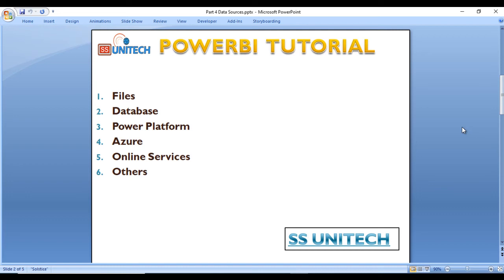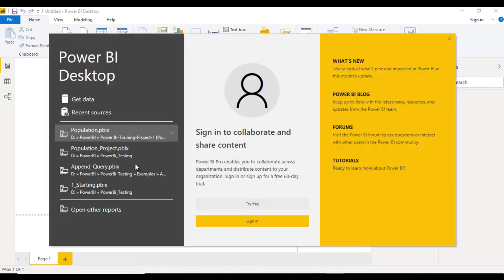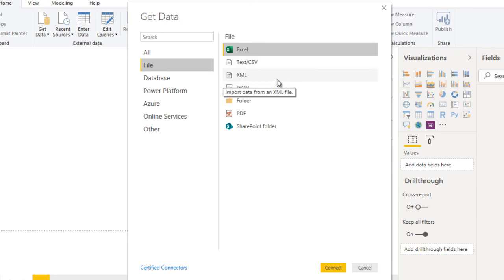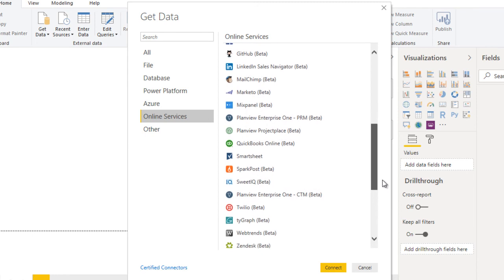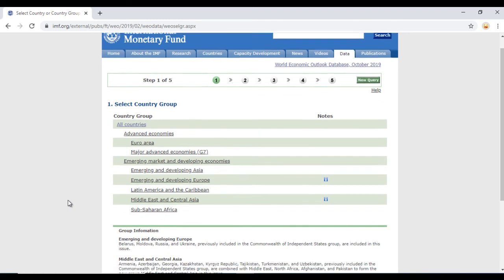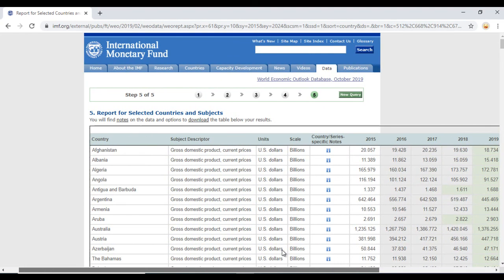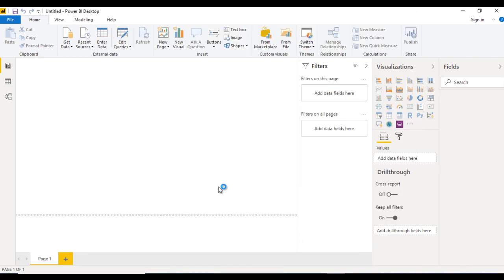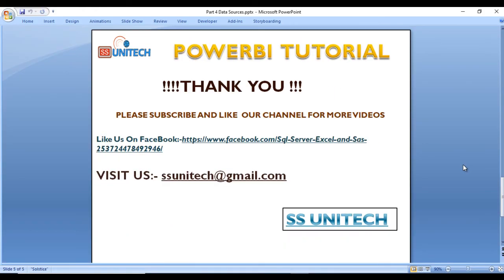Data Sources in power bi | types of data sources | how to connect web| Part 4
In this video you will understand below topics:
What is data sources.
Types of data sources.
How to connect Web.